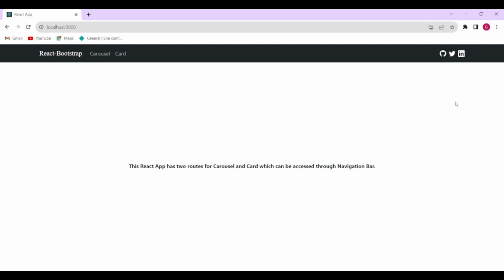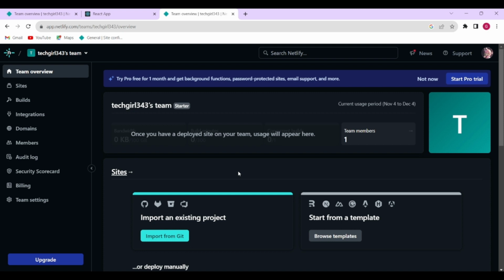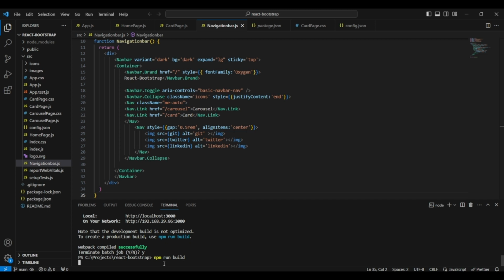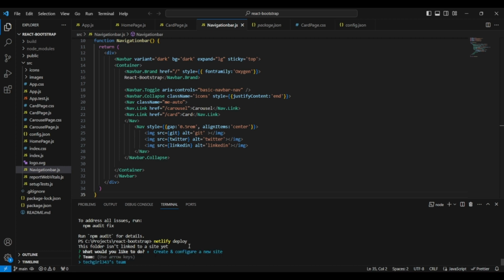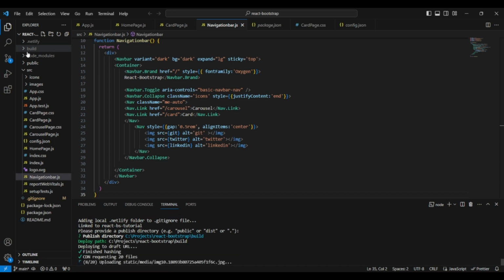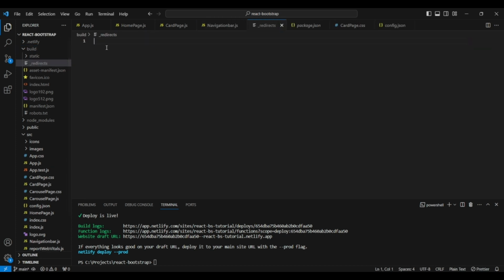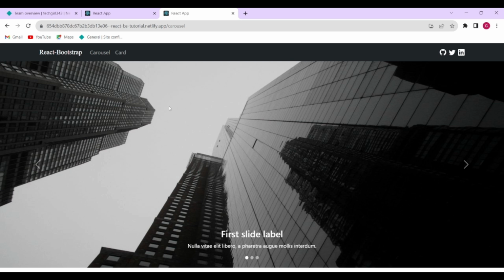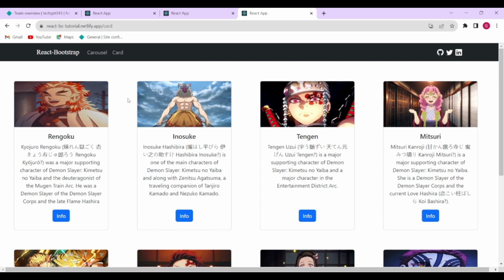How to deploy React Application to Netlify in 5 mins. | Netlify Tutorial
🚀 Ready to take your React app live? Watch this guide on deploying a React application to Netlify! 🌐✨ Learn the ins and outs of seamless deployment, and hosting with Netlify's powerful platform.